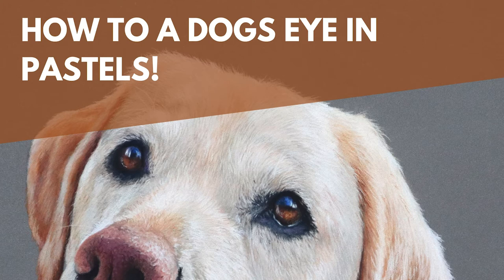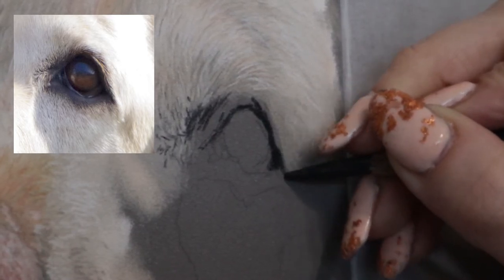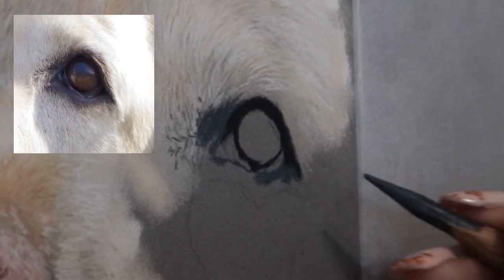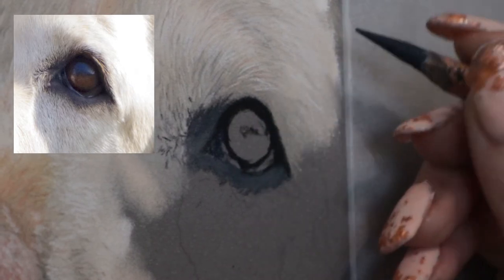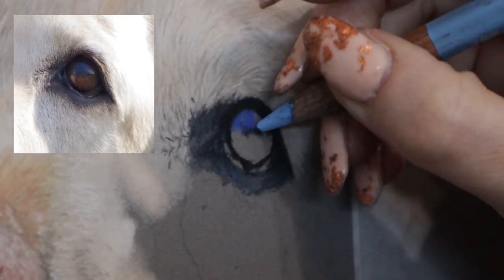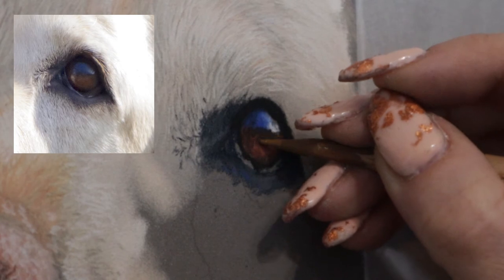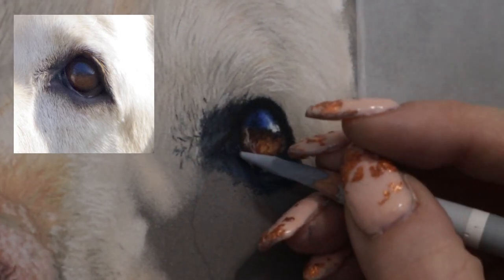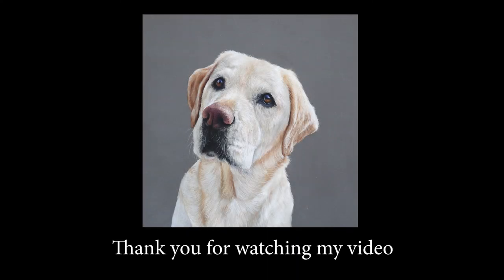How to Draw Realistic Dog Eyes in Pastels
Hi everyone!

Here are some important things to check out.

Materials:
Paper-Pastelmat paper in dark grey
Pencils:
Carbothello Pastel Pencils -Great for laying colour
Faber Castell Pitt Pencils - Great for details
Caran d-ache Pastel Pencils - High Pigment but soft Lead.

If you have any questions, comments or concerns please post them in the comments below!